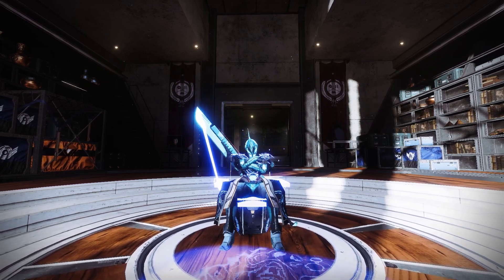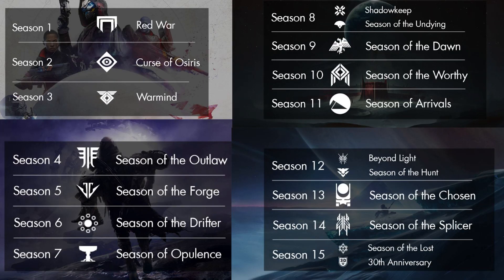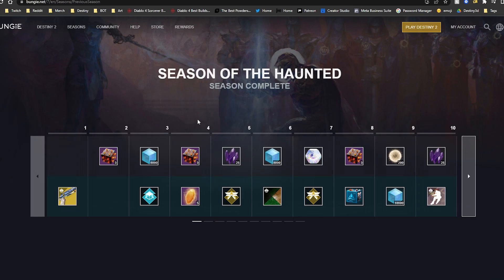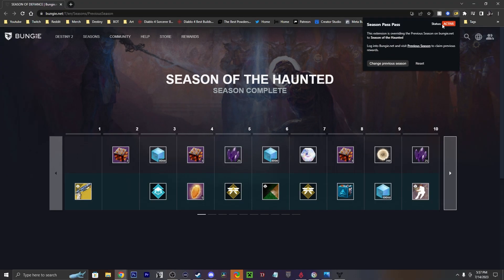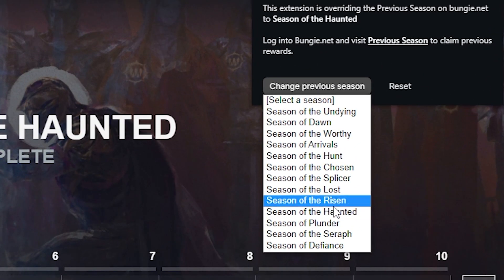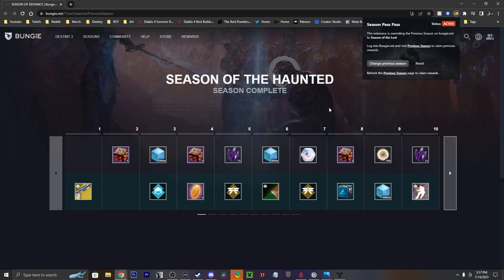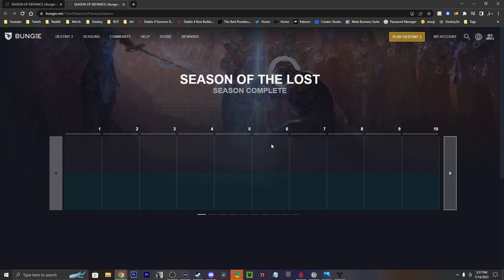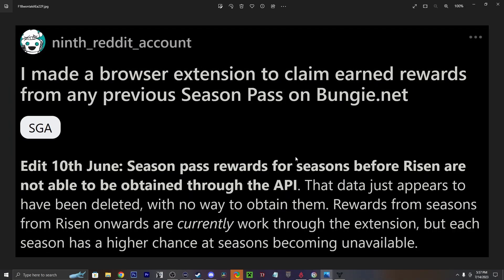Bungie Deleted ALL Of These!? (Old Season Loot)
It seems Bungie has deleted all the old season loot from the API making the popular extension no longer work